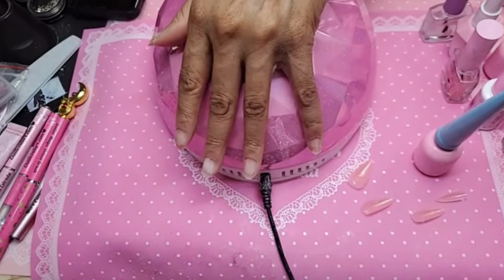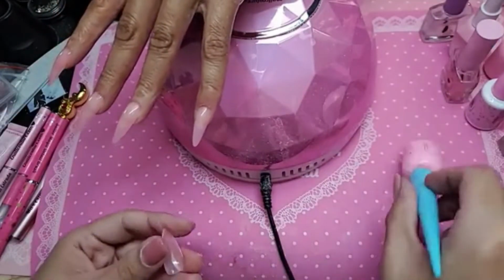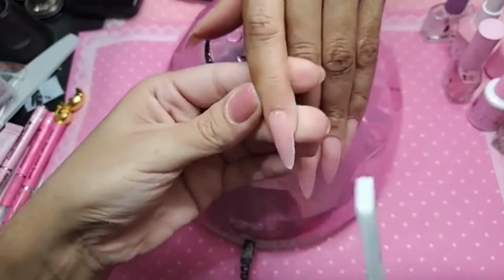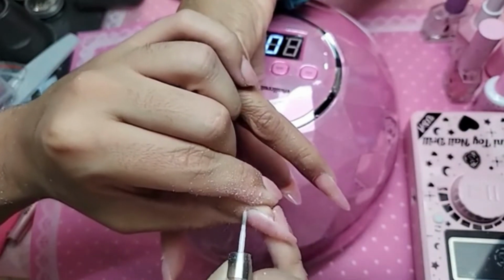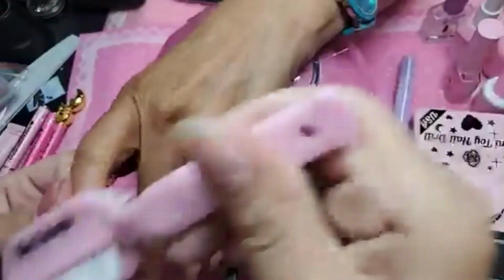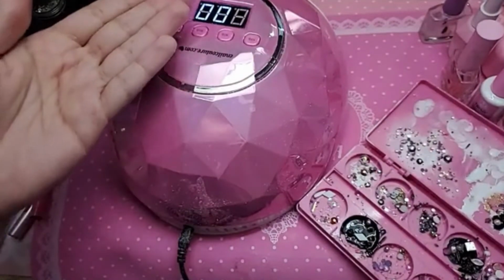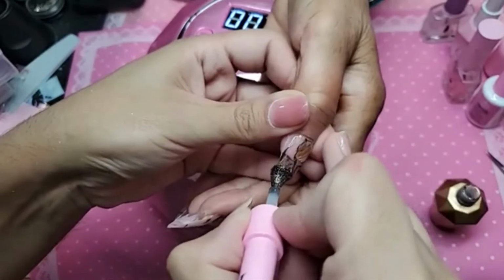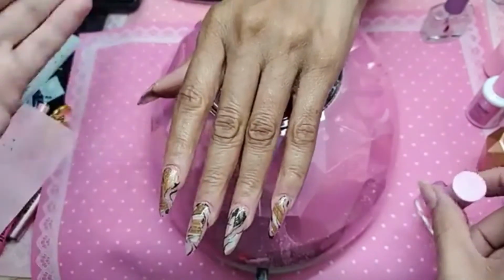123go princess pink sculpture almond medium and foil kit demo live - Max Estrada